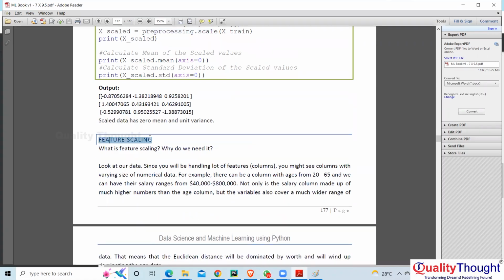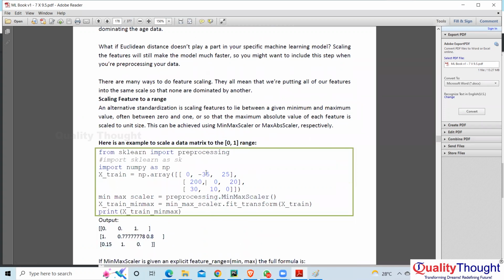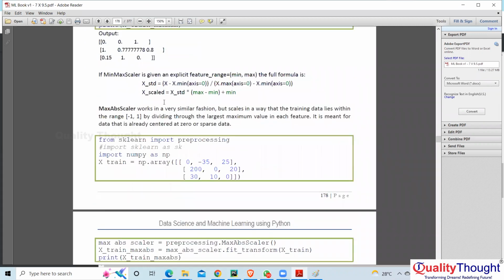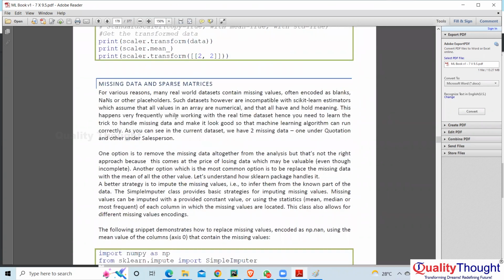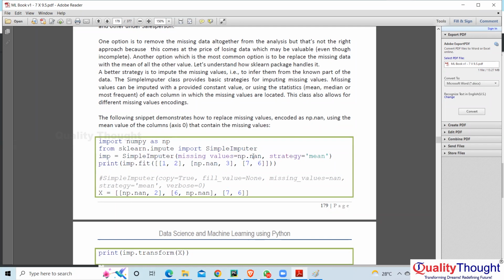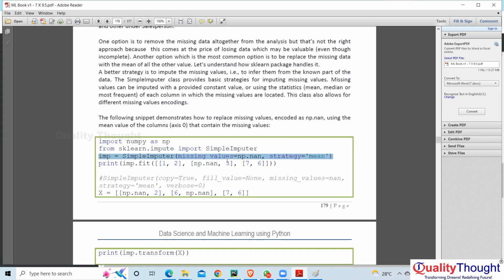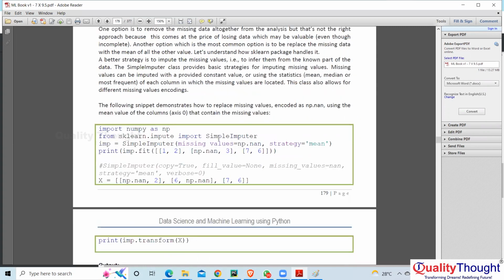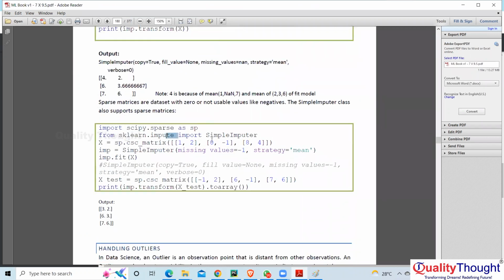What is Feature Scaling in Machine Learning - Machine Learning with Python Tutorial | Session - 06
Learn how to handle features with Feature Scaling using machine learning in this Python with Machine Learning Tutorial.